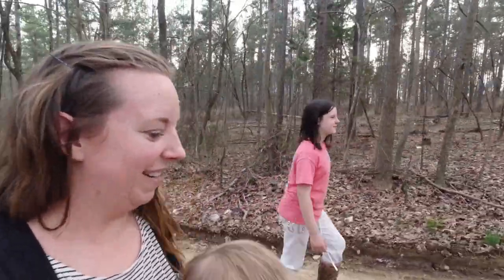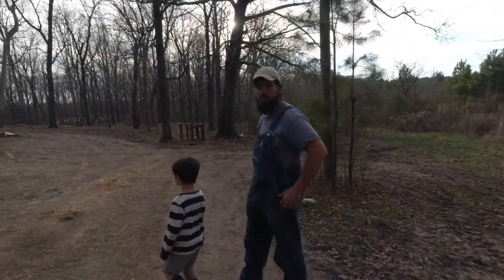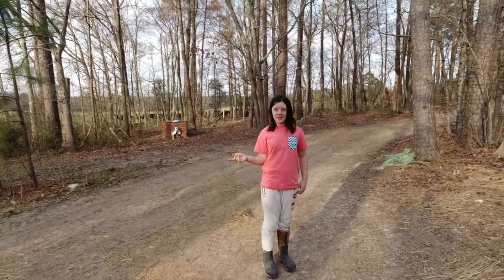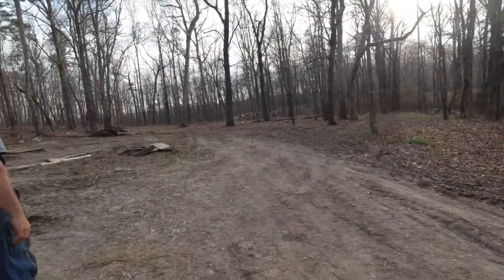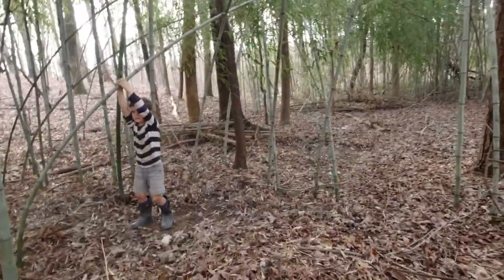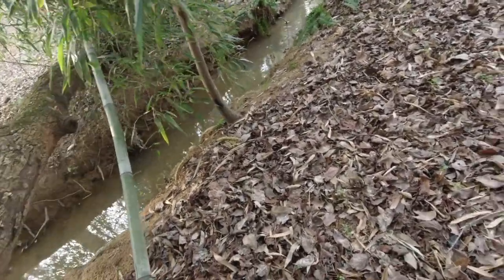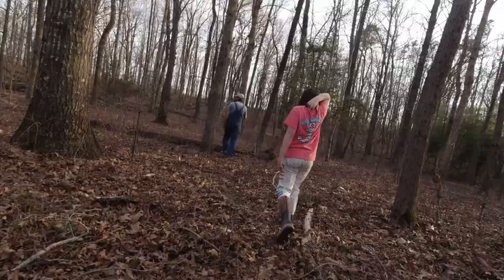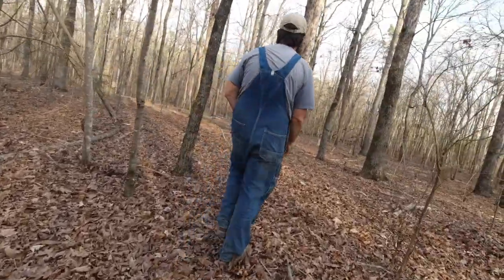Come Walk with Us Around Our New Property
This is our first family walk through of our new property. We are very excited to talk in detail with you about our plans for it in future videos. We are definitely planning to cut some trees, put our sheep on pasture, dig out the pond, and build a little cabin (possibly a future airbnb). Exciting stuff!